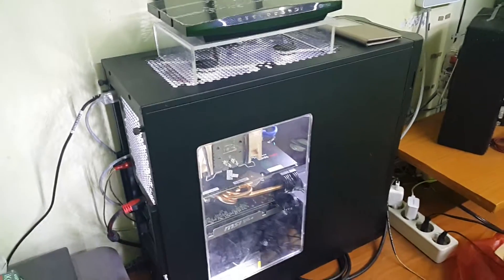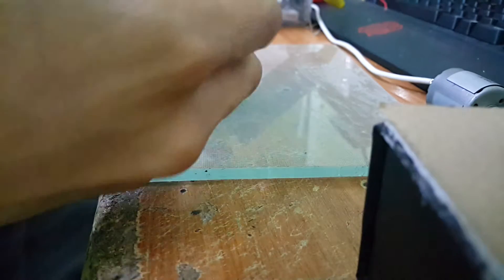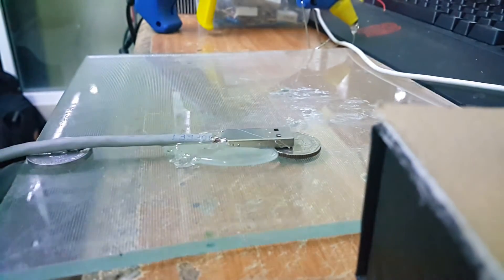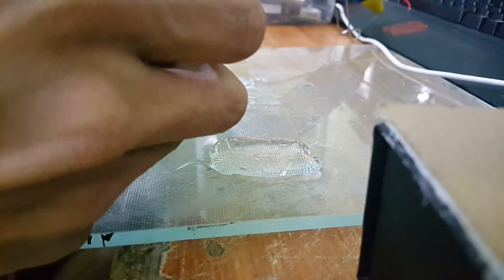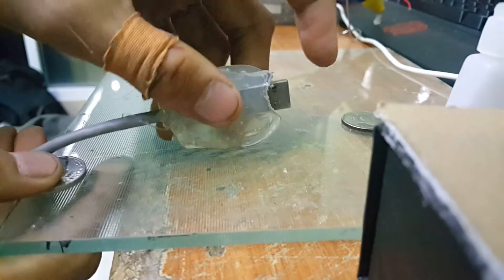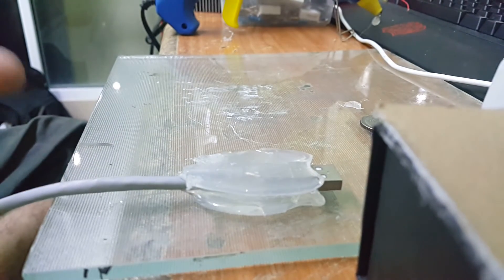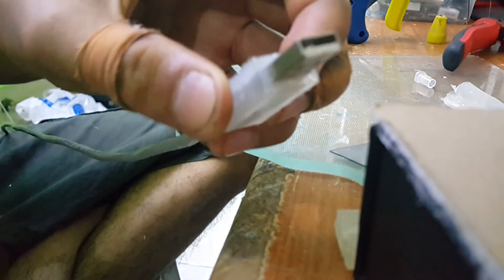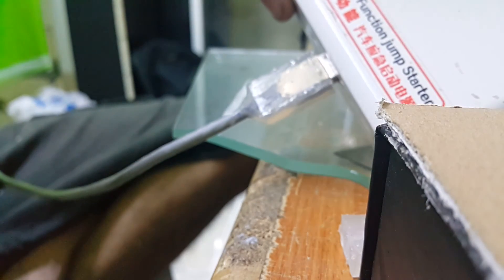HOW TO MAKE A HOME MADE USB PLUG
in this video im going to show you how to make a homemade usb plug that you can use,we all know that usb cables tend to break and you just throw it away after you find that it doesnt work anymore,so heres how to make it usable again,just solder a new cable on it,re encapsulate it and its done,you got a working usb cable,you can use it for usb hub and other application thats it for today's video.

thanks for watching,like this video if you like it,dislike it if you hate this video for some reason, you can also leave a suggestion comment for next video,and ill see if i can make it and as always dont forget to subscribe